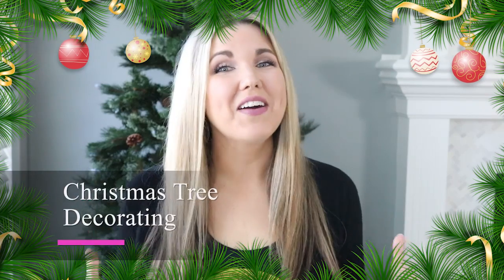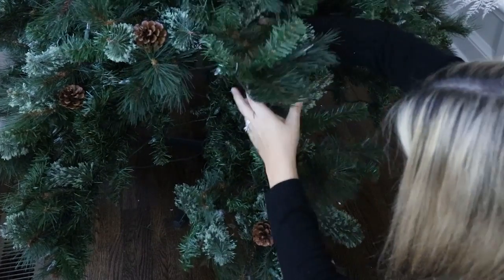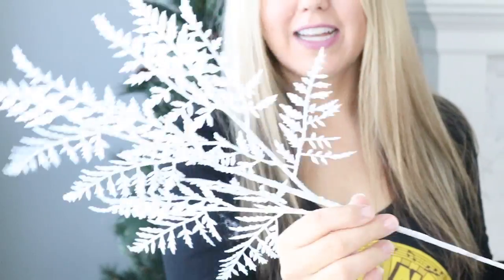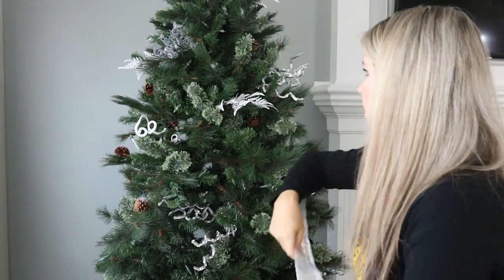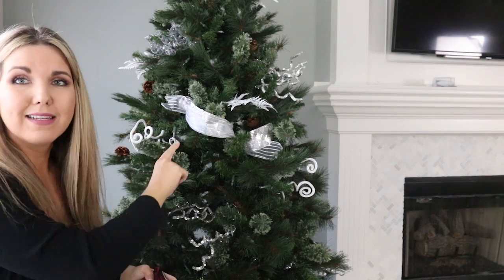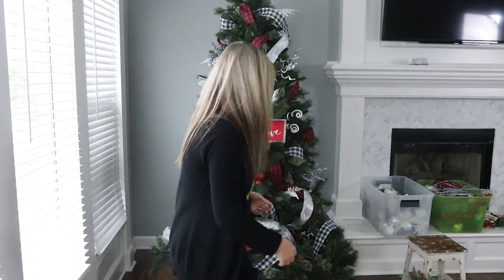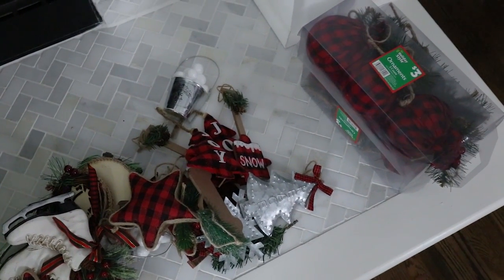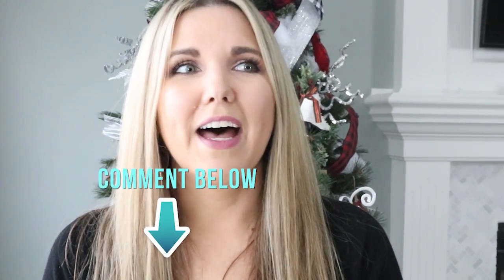Christmas Tree Decorating 🎄 Decorate with Me for Christmas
Today's video is a Christmas Tree Decorating. Decorate with me for Christmas. Watch this before you decorate your tree for Christmas.

WRITE ME!